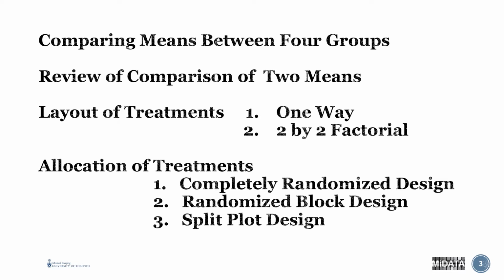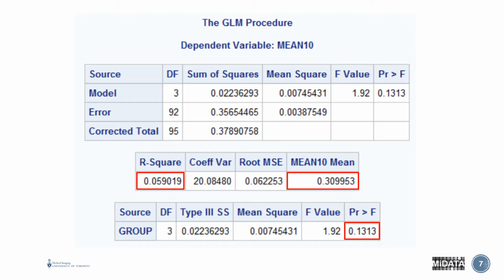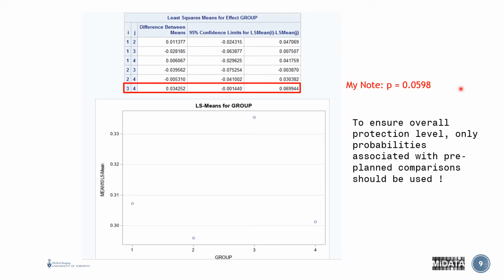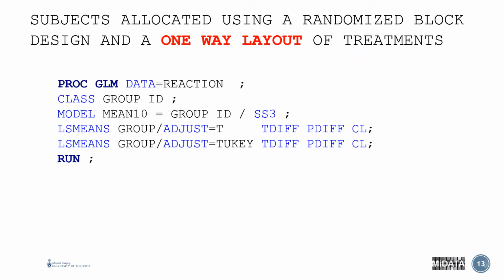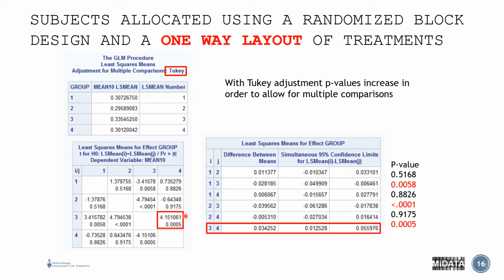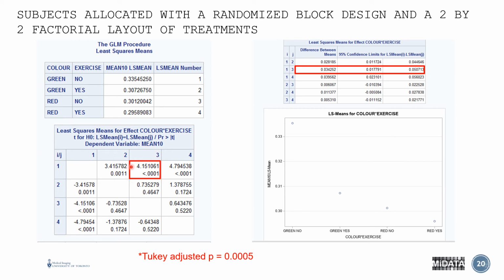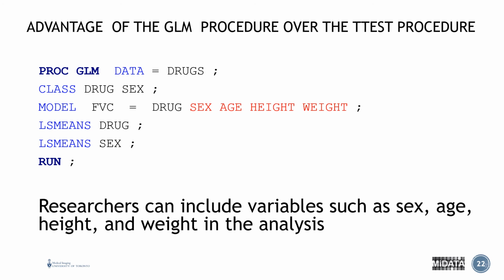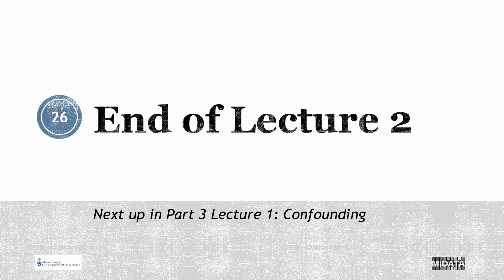Part 2 Lecture 2